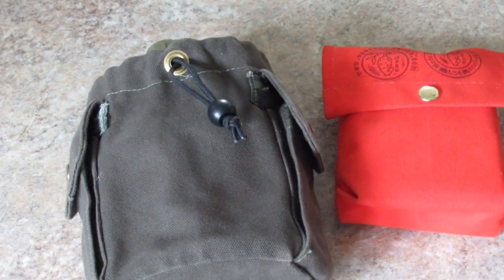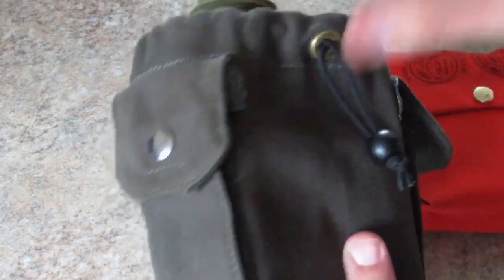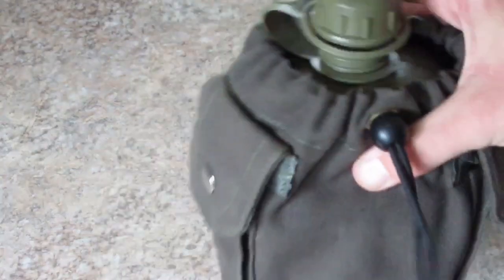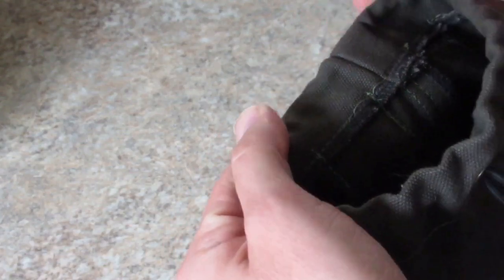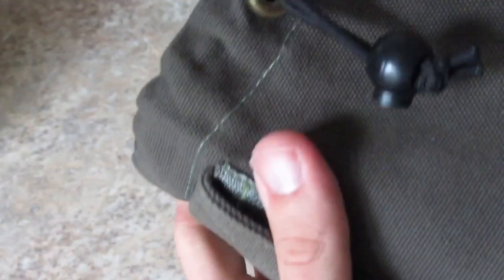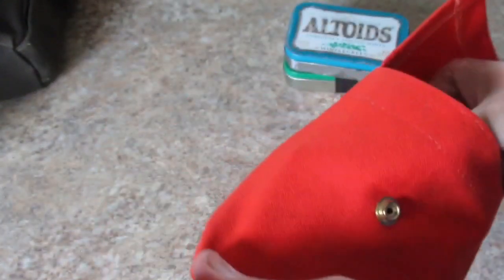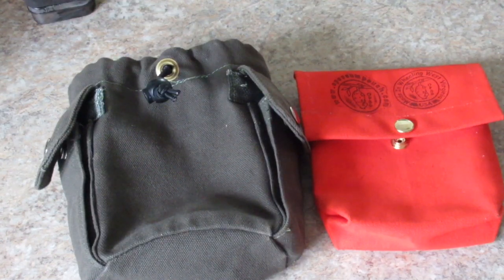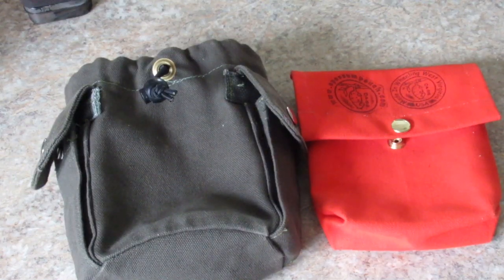Opossum Pouch Soft Goods! Product Review!!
Opossum Pouch Soft Goods. This is a review of some gear i bought at a gathering i was at. Talked with the owner about his gear. He makes high quality products. The canteen cover is not on the website the “Camp fire joey” is available.